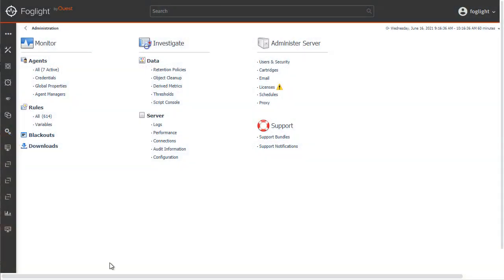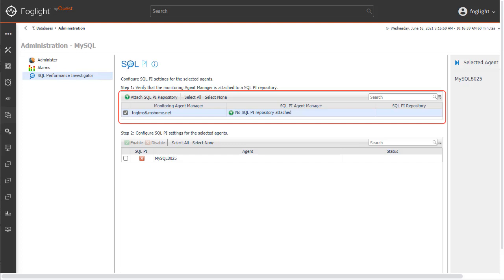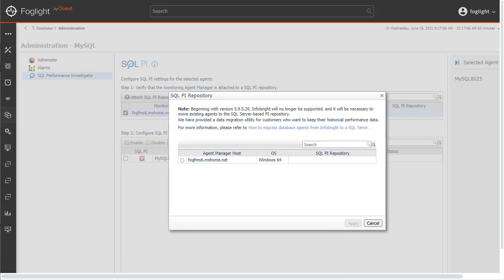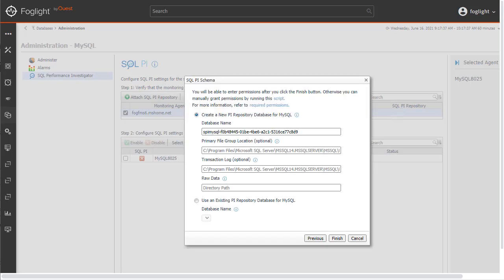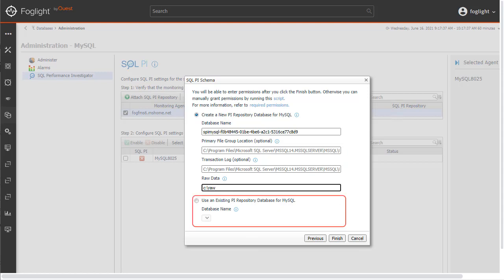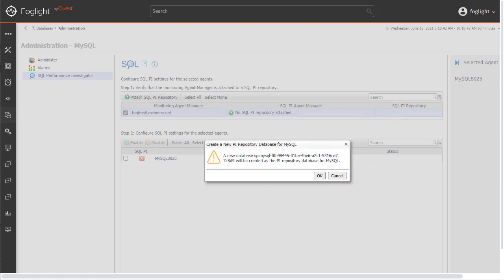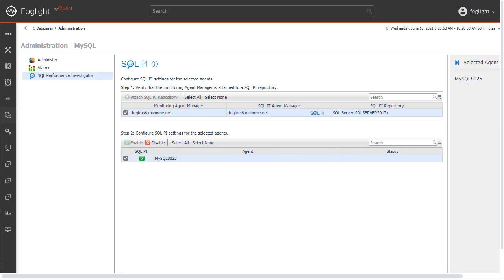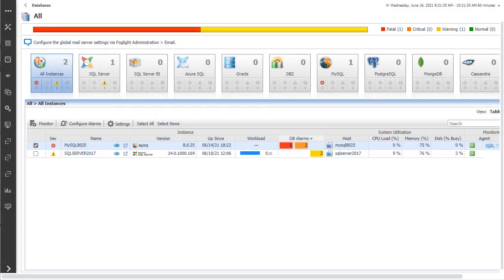Foglight - Adding SQL PI to a MySQL agent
How to add SQL PI to a MySQL agent